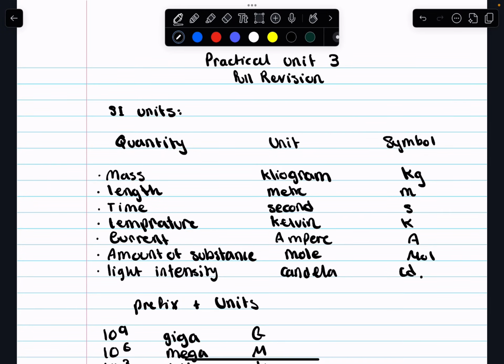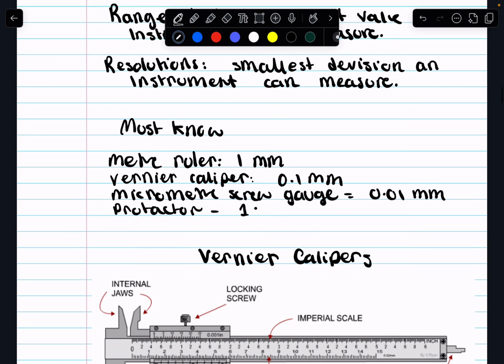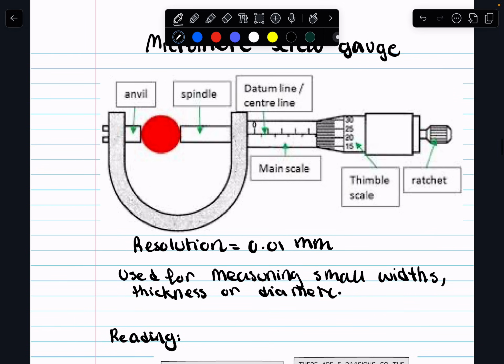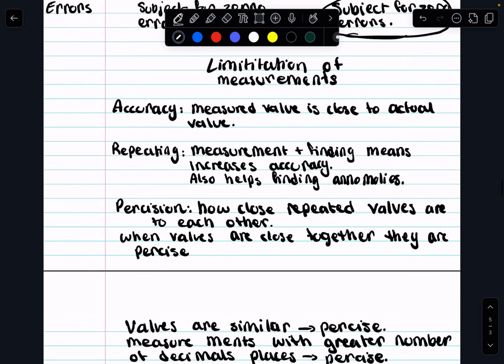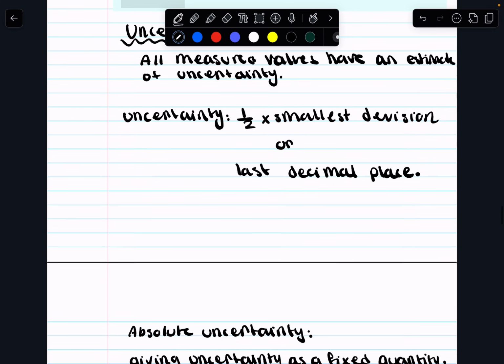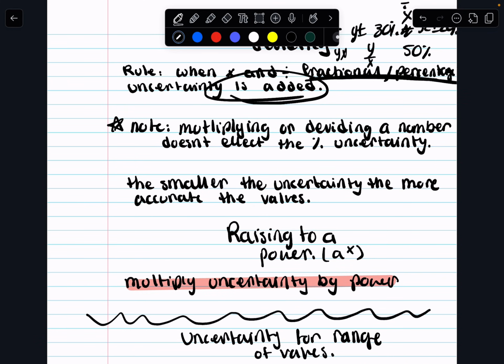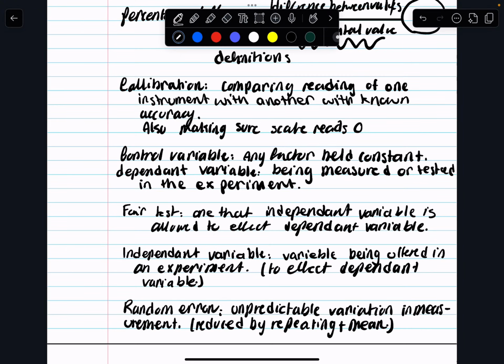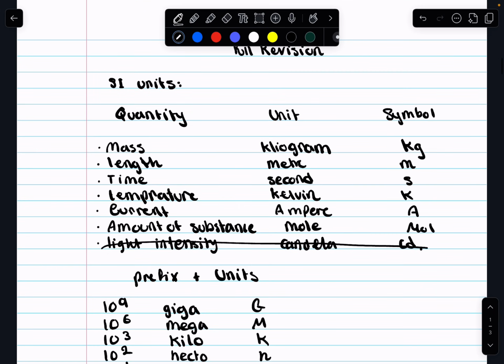Edexcel International AS Physics Unit 3 – FULL Revision Guide in 15 Minutes! | Exam Hack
Ace your Edexcel IAL Physics Unit 3 in just 15 minutes!
This is the ultimate all-in-one revision video you’ve been waiting for. Whether you're cramming the night before or doing a final recap, this quick guide breaks down every key practical, core skill, and common exam trap from Unit 3 of the International A-Level Physics syllabus. This is perfect for:
• Edexcel IAL Physics students
• May/June & Oct/Nov candidates
• Anyone aiming for an A or A*